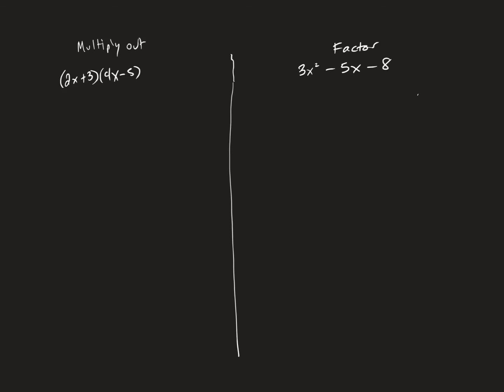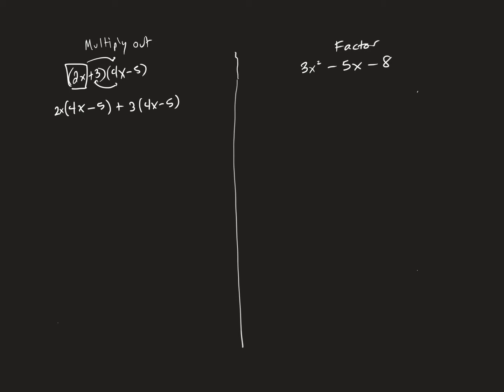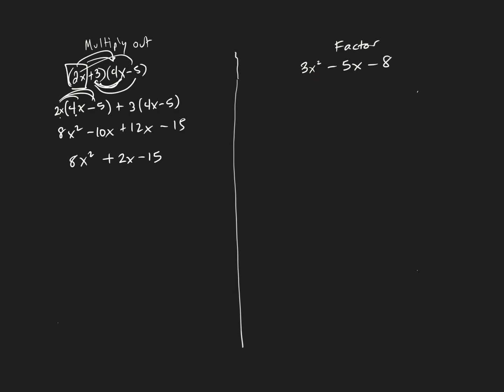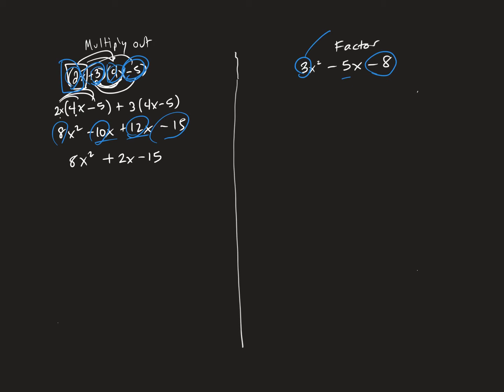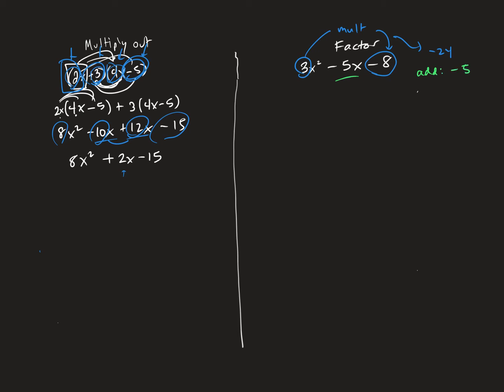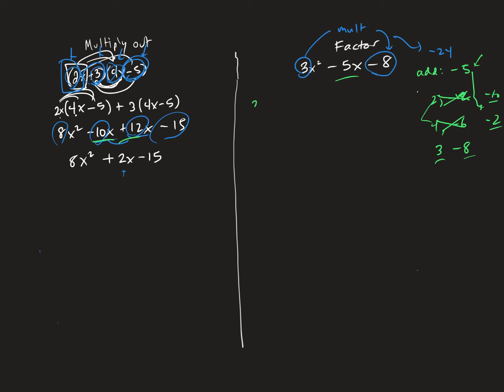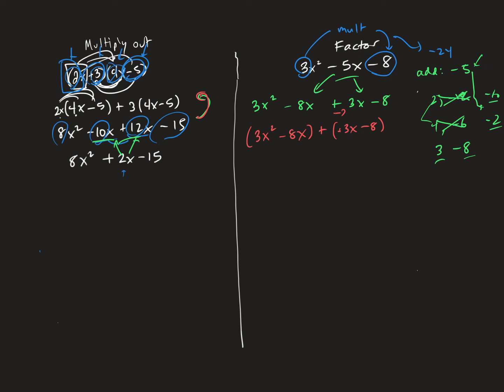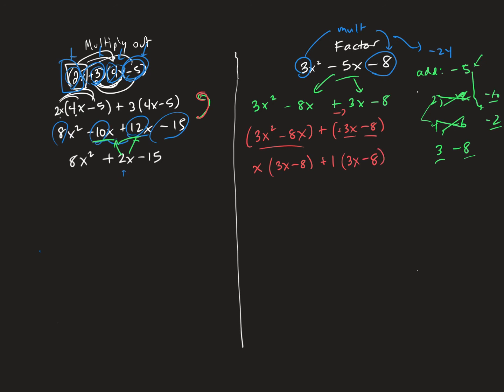Factoring by grouping.mp4